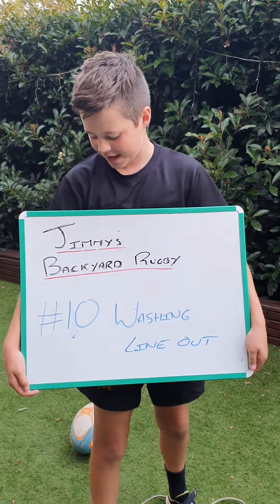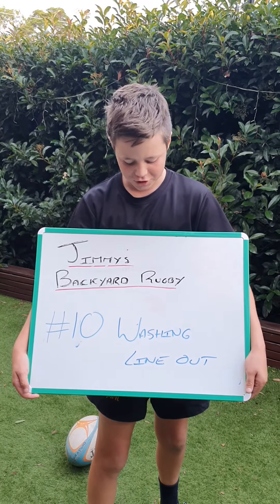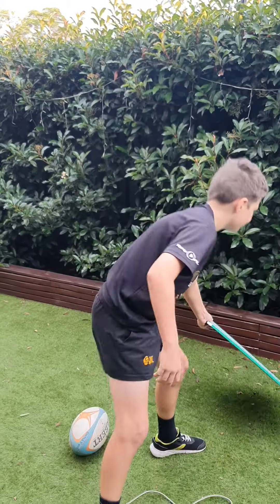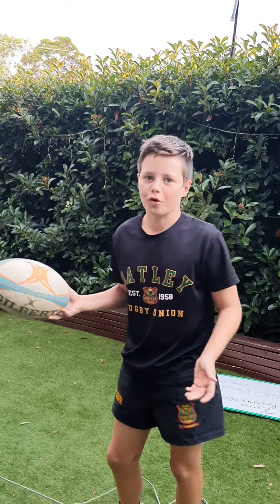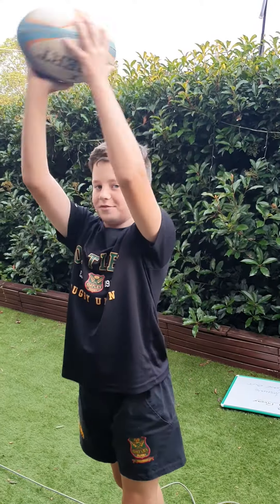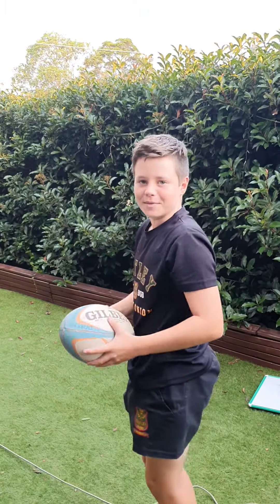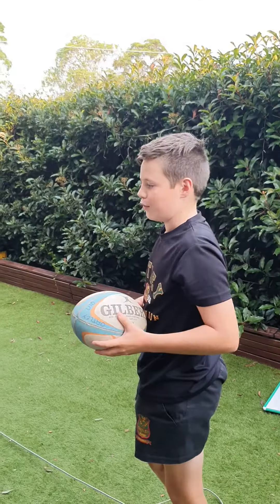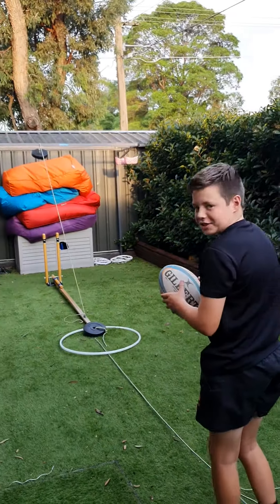Jimmy's Backyard Rugby #10 Washing Lineout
Timing is everything. Dial in your lineout throws with this , possibly way over the top, activity.
A wall will do, but a moving target helps.